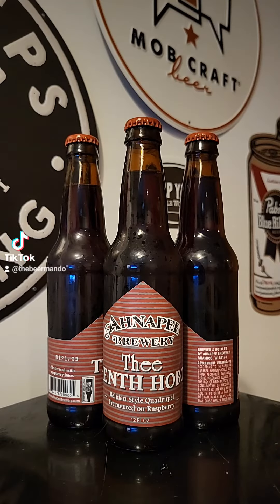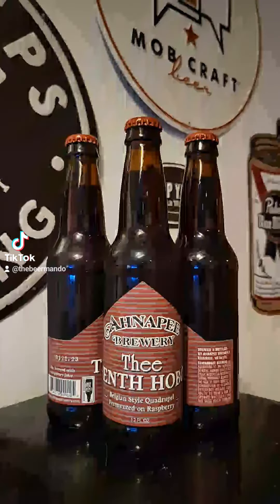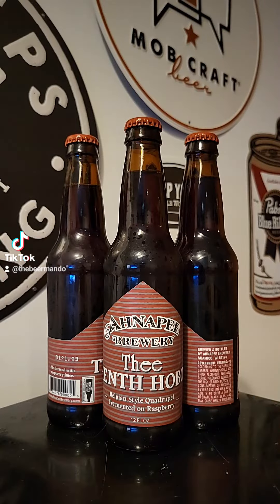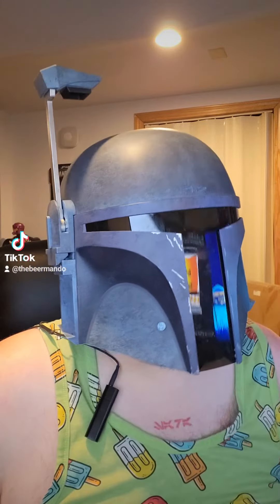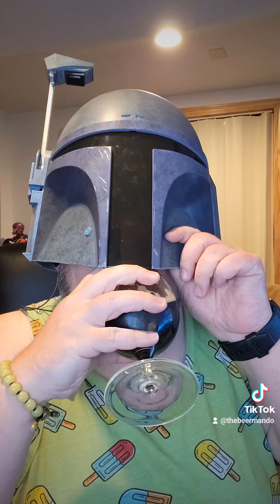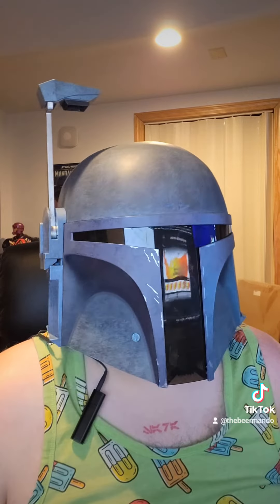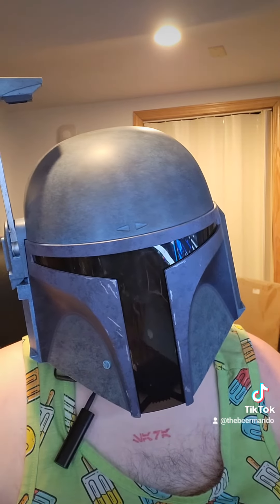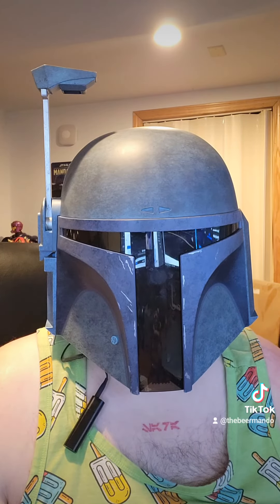Brew to Review - Ahnapee Brewing The Tenth Hobo Raspberry Belgian Quad Review